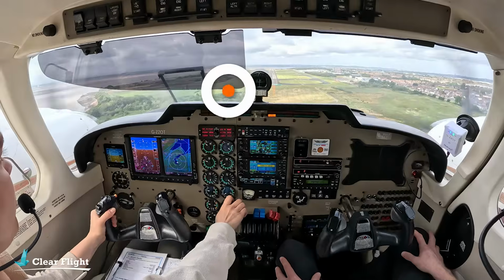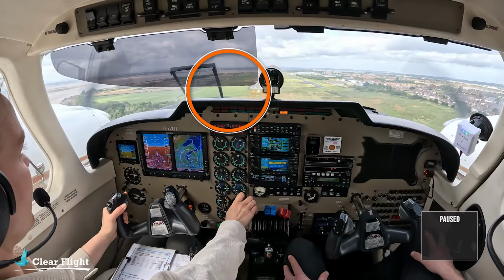Single-Engine Go Around | Multi-Engine Flight Training | EASA & UK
Ever wondered how to manage a go-around after having suffered an engine failure in a multi-engine aircraft?

For everything you need to pass your EASA or UK flight training, including Instrument Rating, Commercial Pilot Licence and Multi-Engine tests, see our online courses

Join us in the cockpit during a real-world multi-engine training flight. This is the last flight in this student's multi-engine piston course and we're focusing on single-engine circuits, including the single-engine go-around.

This video is a sample taken from our online EASA & UK Commercial Pilot Licence and Multi-Engine Rating courses.